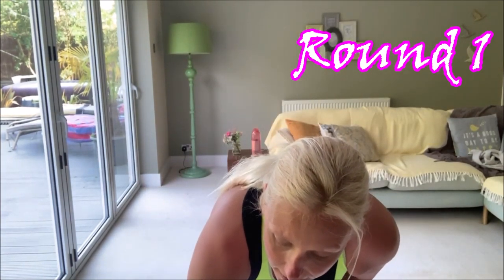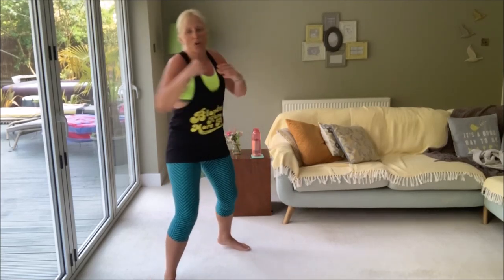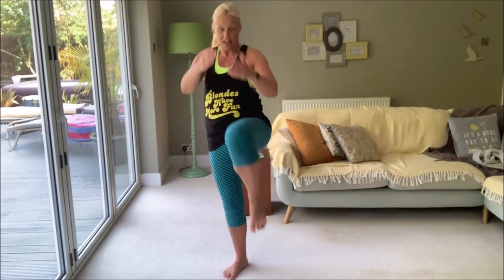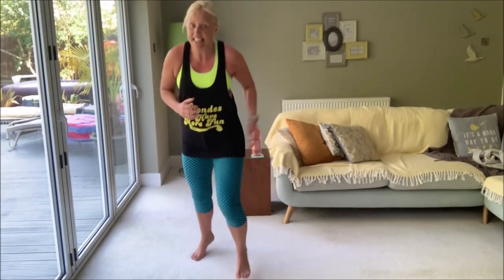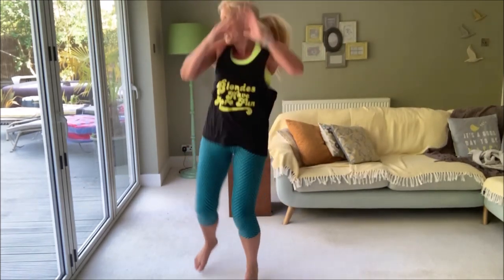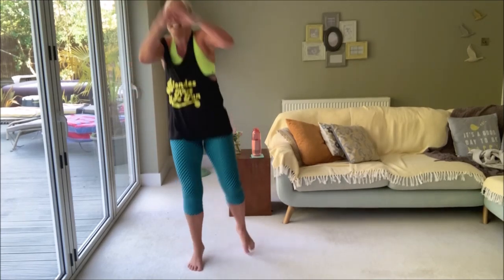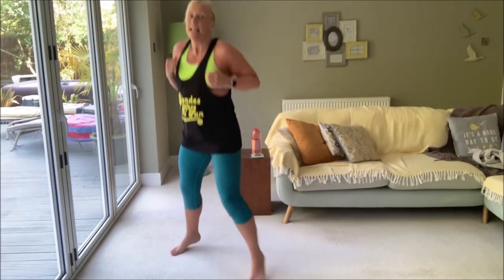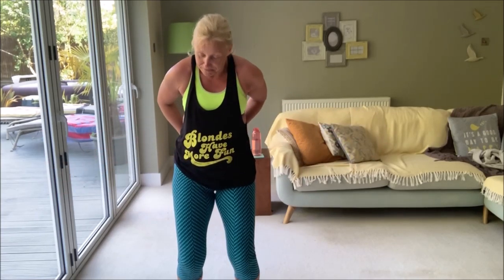HIIT Combat Combos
Thirty-five minutes of martial arts inspired high intensity intervals. There is no warm up in this video. It is essential to WARM UP BEFORE YOU BEGIN. Please wear appropriate footwear. Consult your GP before starting any exercise program. You should be in good physical condition and be able to participate in exercise. If you are not sure consult your GP. You participate at your own risk.